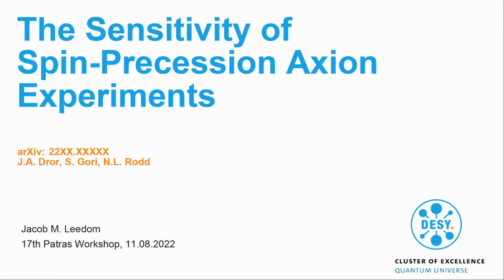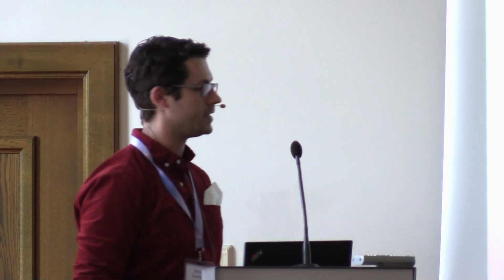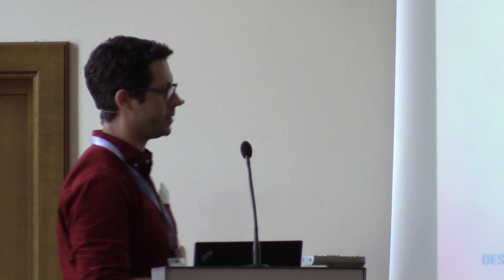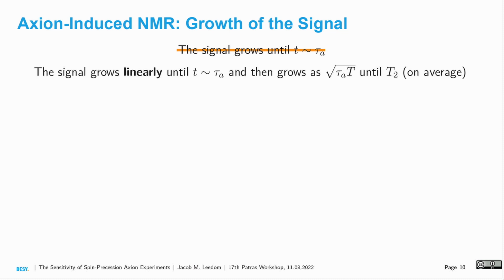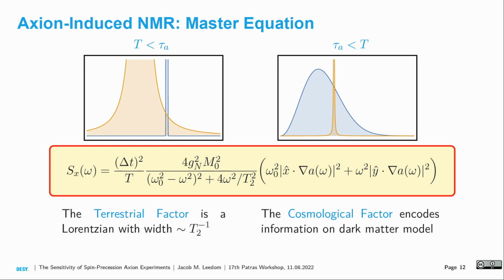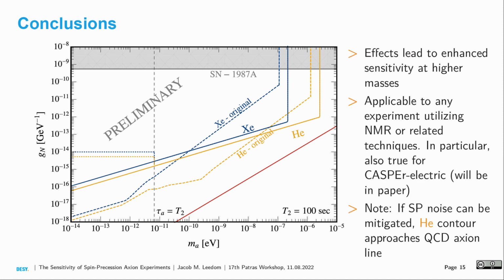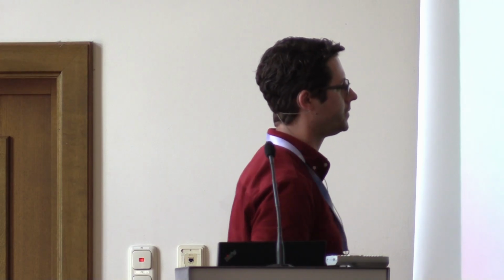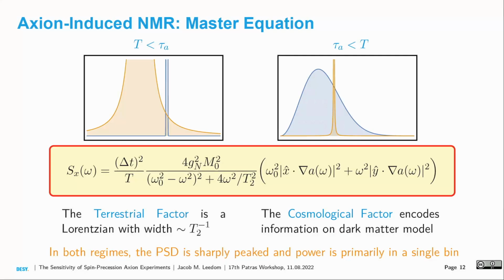Patras 2022 - 42 - Jacob Leedom - The Sensitivity of Spin-Precession Axion Experiments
Jacob Leedom from DESY, Hamburg, Germany, talks about "The Sensitivity of Spin-Precession Axion Experiments" at the 17th Patras Workshop on Axions, WIMPs and WISPs.

Abstract:
Spin-precession experiments are the leading efforts to detect axion
dark matter interacting with nuclei. The experimental strategy is
to polarize the nuclear spin in one direction with a background
magnetic field and search for spin-precession induced by the oscillating
axion field using a sensitive magnetometer. I revisit the
experimental strategy over all hierarchies between the relevant time
scales: the axion coherence time, the integration time, and the spinrelaxation
time. The calculation reveals new features in how the
axion interacts with nuclear magnetic resonance experiments. The
results are applicable to searches for the axion coupling to nucleons,
and also the coupling to gluons, which would be responsible for
solving the strong CP problem.